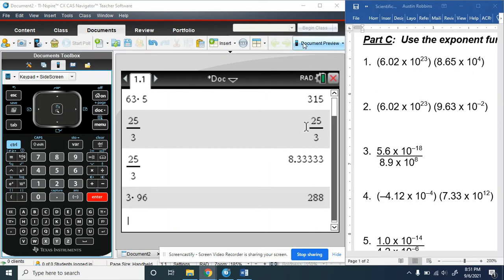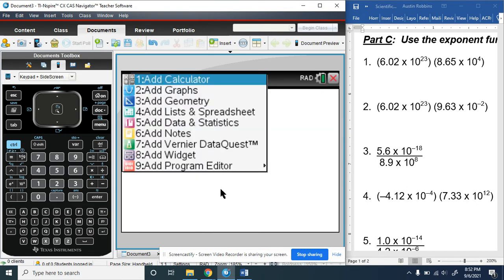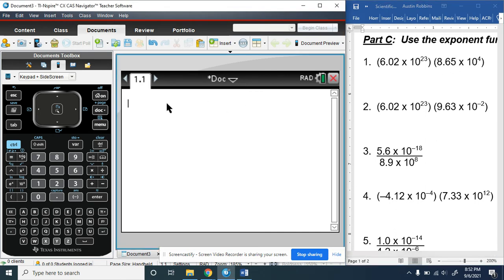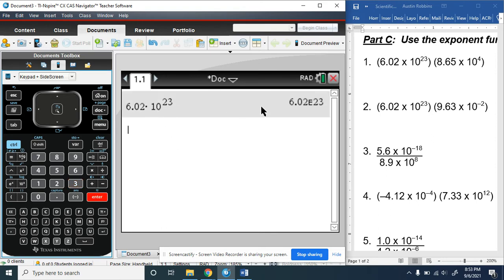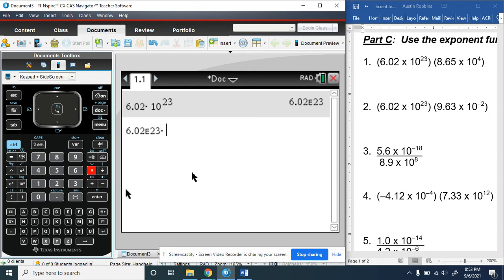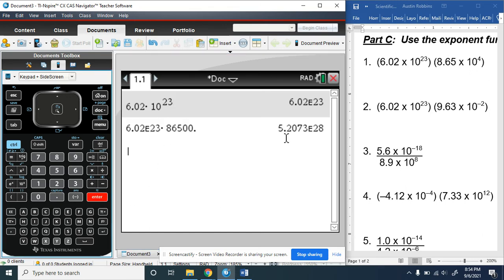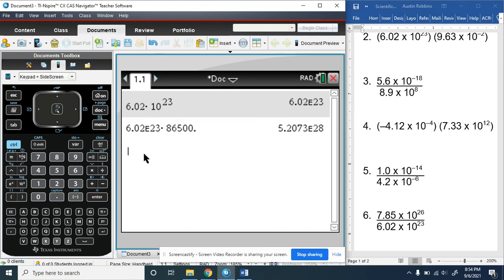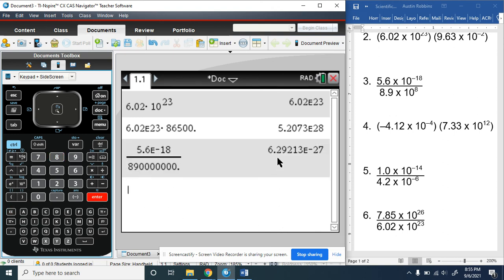Scientific Notation on TINspire Calculators